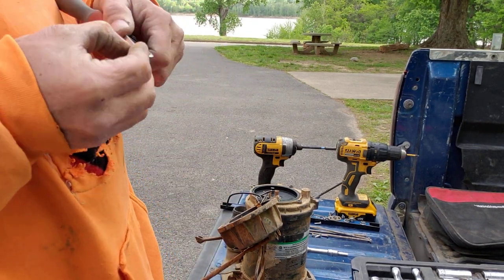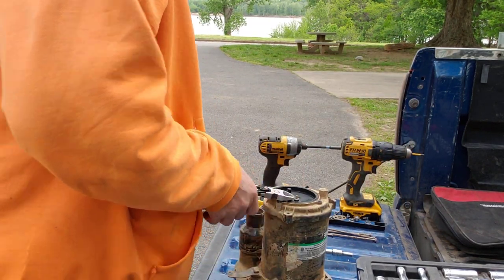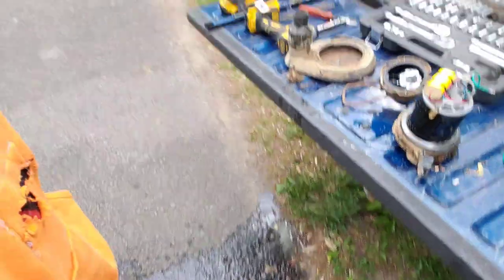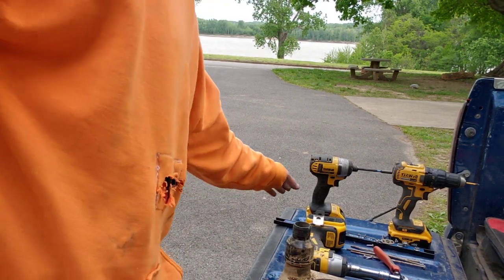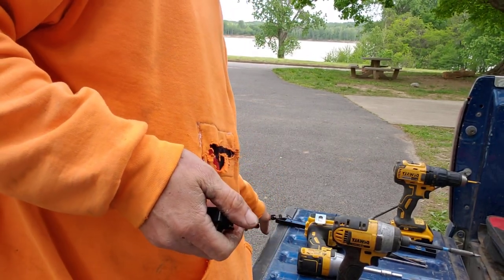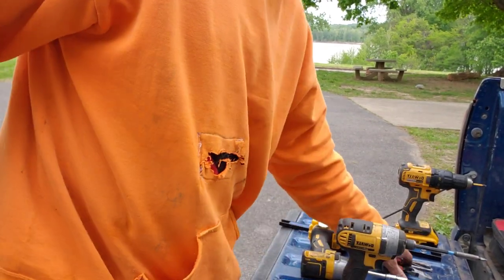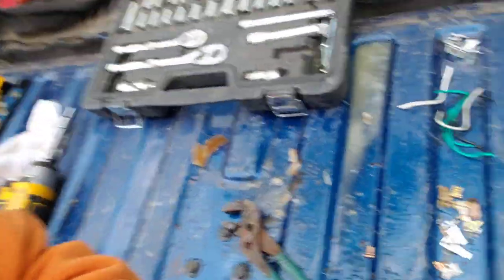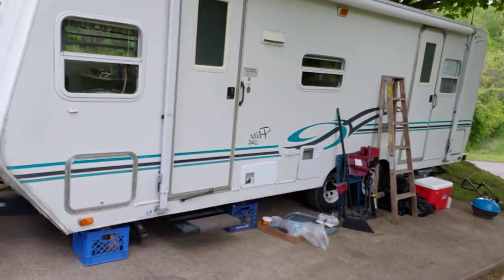sump pump tear down on vacation at camp !